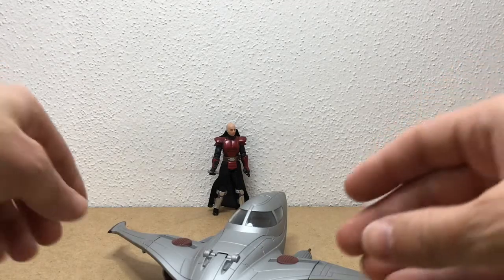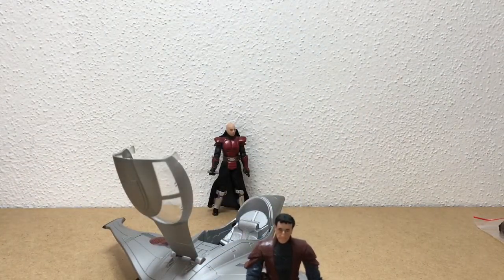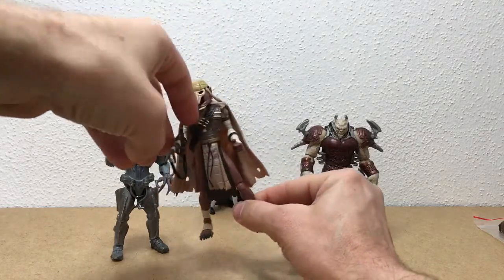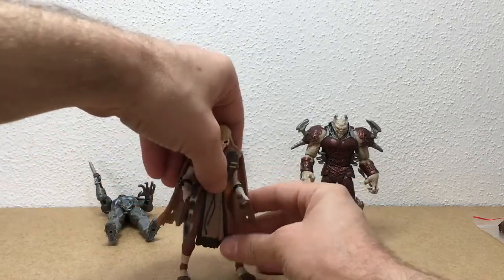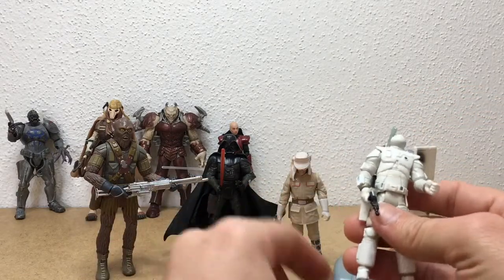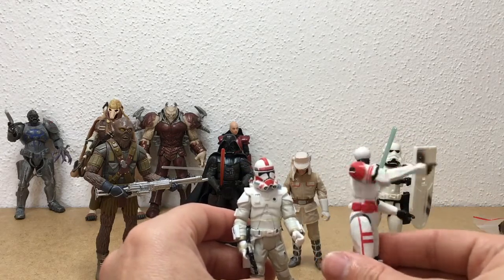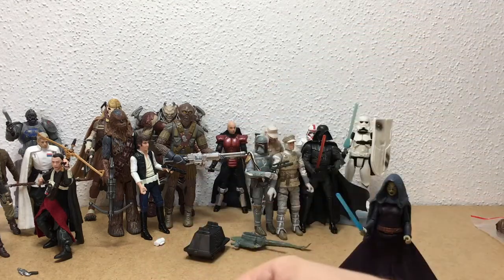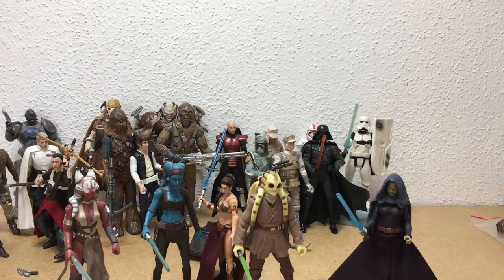Another updated review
Here's my 9th review and collection update.